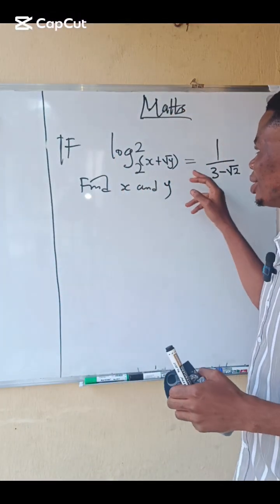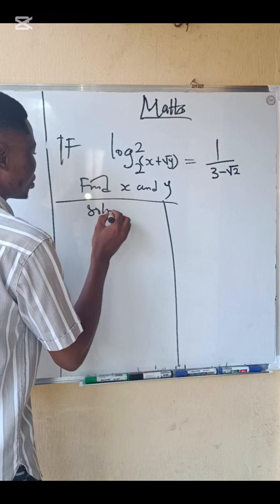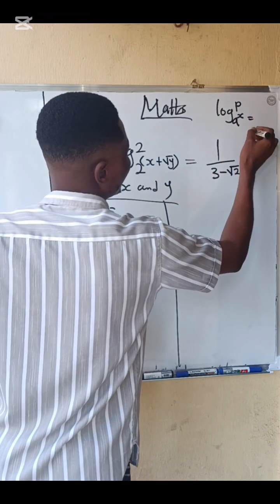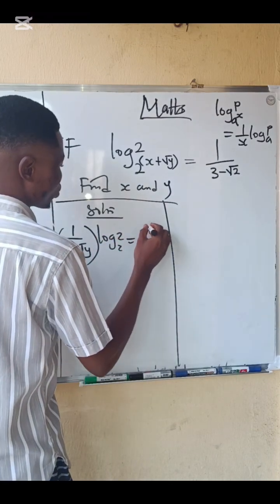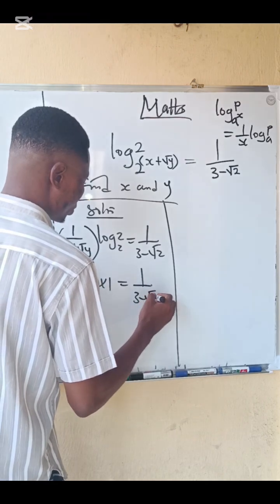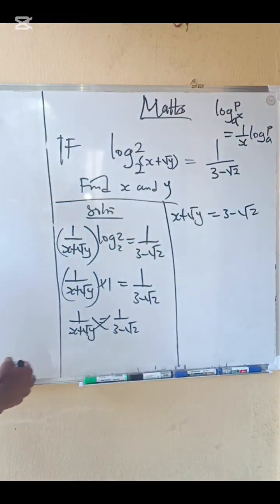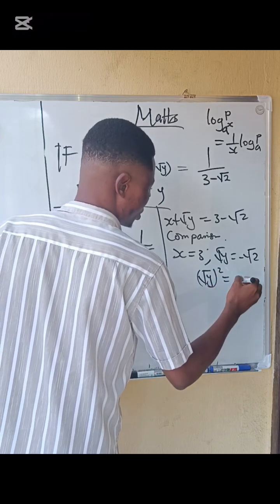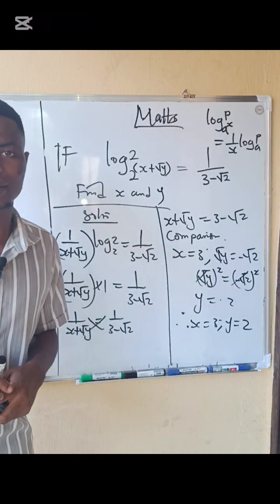Can you solve this?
Solve Olympiad maths like a Pro!